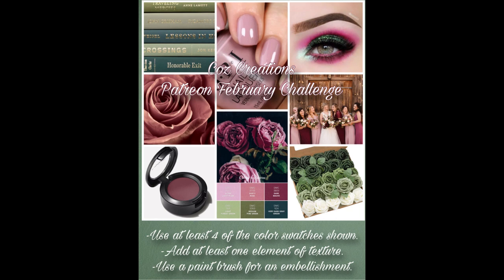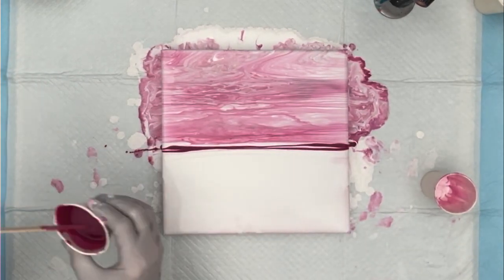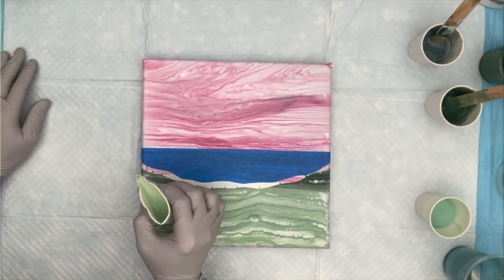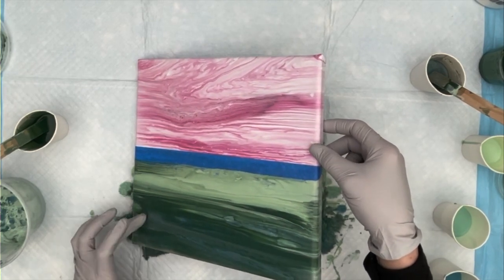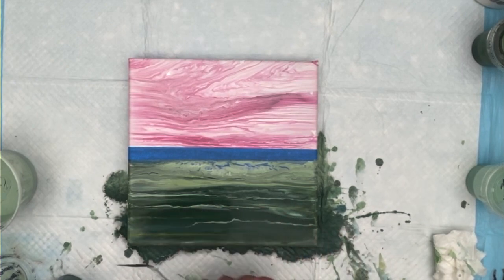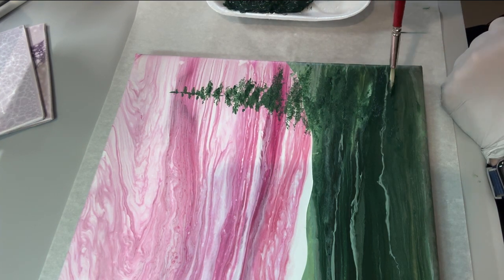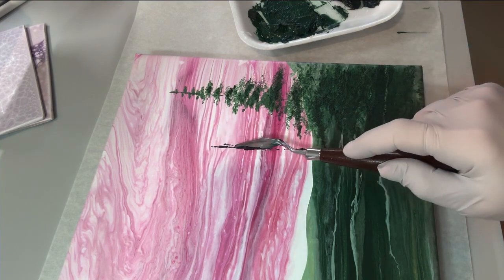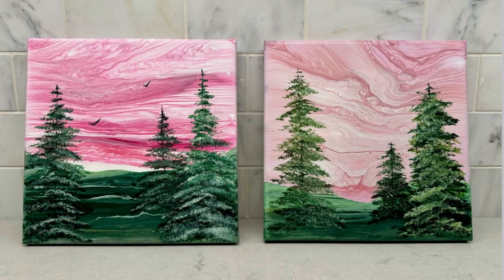#28 Challenge w/@COZCreationsArt Landscape Flip, Swipe & happy trees!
Thanks again for watching! Be sure to leave me a comment before you go!

Flip Cup Colors:
Amsterdam Perm Red Violet
DecoArt Extreme Sheen Rose Quartz
Amsterdam Lt. Rose
DecoArt Extreme Sheen Pink Tourmaline
This Little Piggy Pigments in Flamingle and Whitehaven
DecoArt Satin Enamels in White

Swipe Colors:
This Little Piggy Pigments in Mint Chip and Black Forest
Modern Masters Pearl Dark Green
DecoArt Americana Hauser Green
DecoArt Americana Sage Mint Green

Pouring medium- 50% US Floetrol, 50% Liquitex Pouring Medium. Big squirt of GAC 800. Water to thin as needed.

To mix pigment: small amount of JoSonja Gloss Varnish and scoop of pigment powder to make a slurry.  Add pouring medium and water (if needed) to consistency.

Trees:
Golden Heavy Body Acrylics in Sap Green, Titan Green Pale, Hookers Green Hue
Golden Fluid in Carbon Black to darken colors
Golden Heavy Gel Medium

**Amy’s Fluid Art Essentials on Amazon**
These are products I personally use and can’t imagine living in my art world without!

Paints and Mediums:
*US Flood Floetrol
*DecoArt Satin Enamels
*DecoArt 24K
*DecoArt 24K Gold EXTREME SHEEN
*Josonja Gloss Varnish
*Liquitex Pouring Medium
*Liquitex Gloss Medium
*GAC 800
*Sax Gel Medium
*Liquitex Basics Acrylic Paint
*Liquitex Gloss Varnish
*Liquitex Spray Varnish in Satin
*Golden Spray Varnish is Semi-Gloss

Supplies:
*Butane Torch
*Heavy Duty Spinner
*21 inch Paint Sticks
*OXO Spatula (paint spreader)
*Multi-size Funnel
*XXL Funnel
*Wide Mouth Funnels
*Hand Scrubber to remove paint on hands
*Large Push Pins (to elevate canvas)
*Extra Large Push Pins (to elevate canvas)
*Extra Large Puppy Pads (for under canvas when painting)
*Extra Large Silicone Mat
*4oz Squeeze Bottles
*5oz Squeeze Bottles
Wide Mouth Squeeze Bottles
*Nitrile Gloves
*Beginner Paint Brush Set
*Detail Paint Brush Set
*Liquitex Large Scale Brush
*Liquitex Brush Set
*Pallet Knife Set
*Large Pallet Knife set
*Floater Frames
*Round Birch Panels

Mixing Supplies:
*3oz Disposable Paper Cups
*4oz Disposable Paper Cups
*8oz Disposable Paper Cups
*5.5oz Clear plastic cups for mixing w/lids:
*8oz Mixing Cups w/measurements
*9oz Clear Plastic mixing cups w/lids
*8oz Mixing Cups w/measurements & lids
*16oz Mixing cups w/measurements & lids
*Paint Strainers
*Paint Strainer/Filter Stand

Studio Essentials:
*Smaller Drying Tents
*Large Drying Tents
*Rack I use for Drying
*Bluetooth Label Printer
*Metal Wall Pegboard
*Acrylic Paint Shelves
*Craft Paint Storage
*Art display/organizer
*Air Purifier
*Bluetooth Headphones (for audiobook listening while painting!)

Video Equipment:
*Gooseneck Phone Holder for videoing
*Tablet Holder Clamp
*Tablet Stand for recording
*Studio Lighting
*Softbox Lighting
*Tower Surge Protector w/usb ports